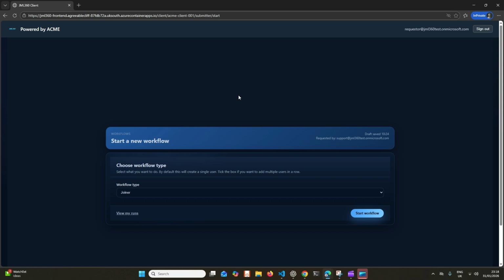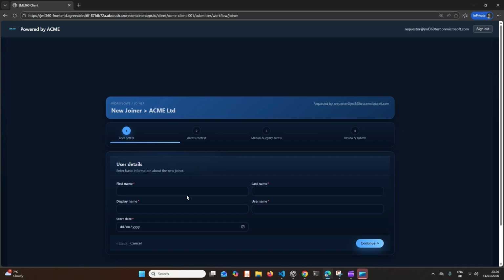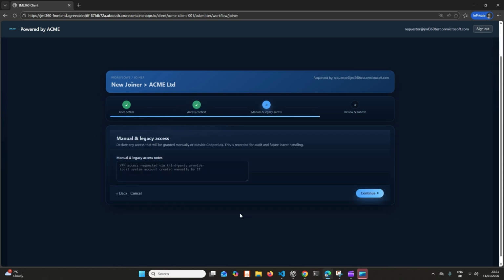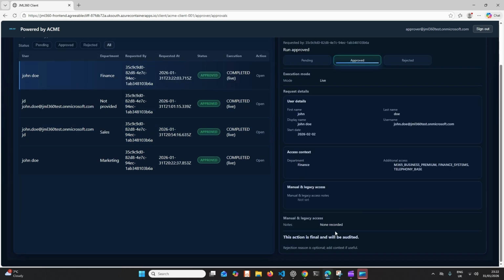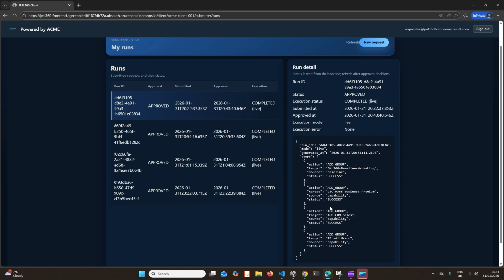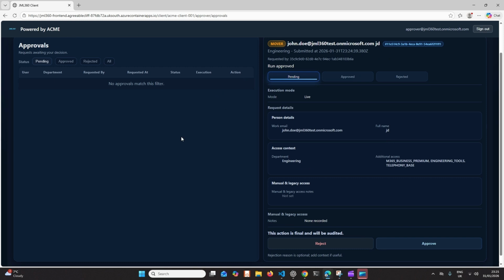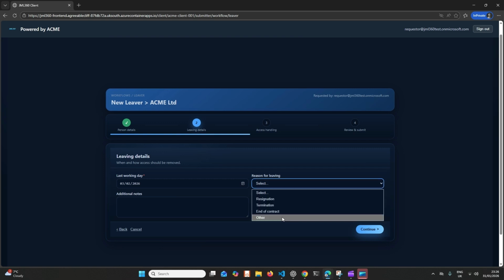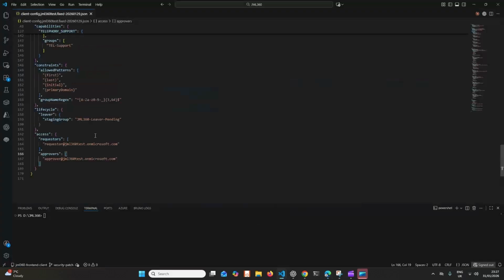Demo Part Two